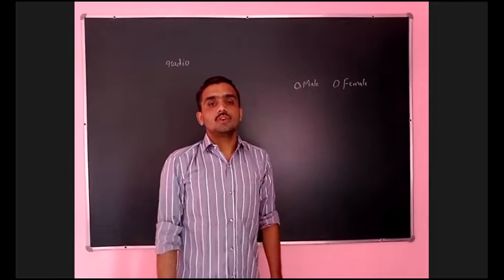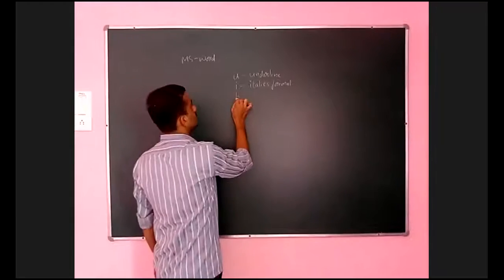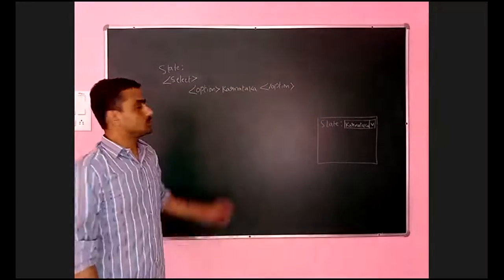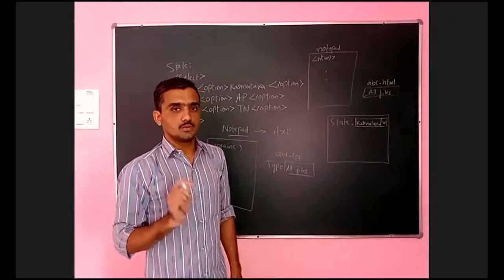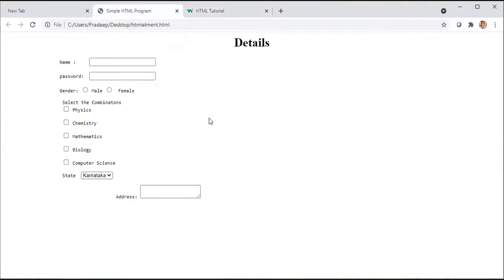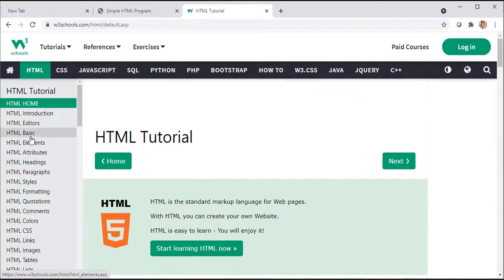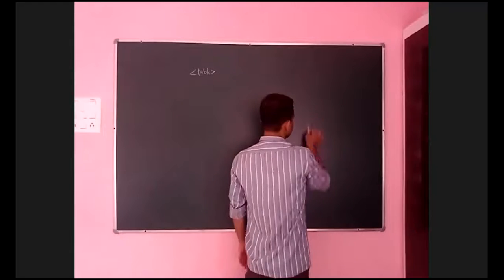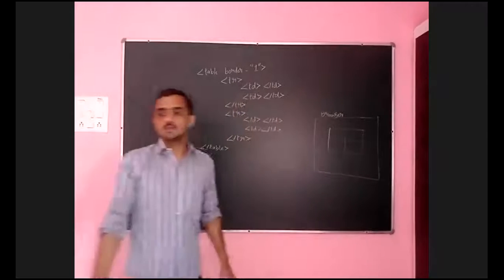HTML TAGS EXPLANATION 19-MAY-2021